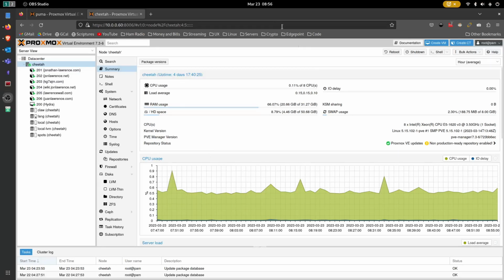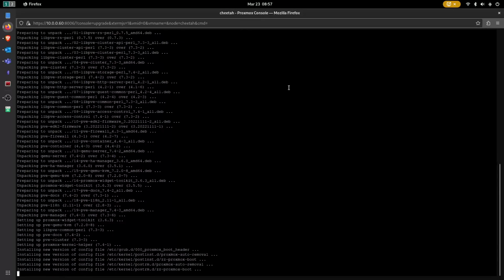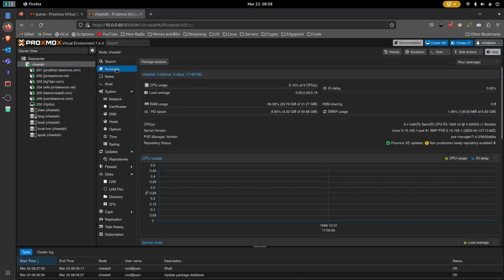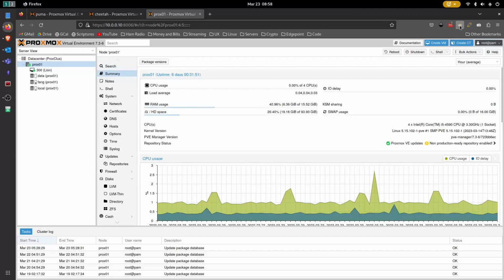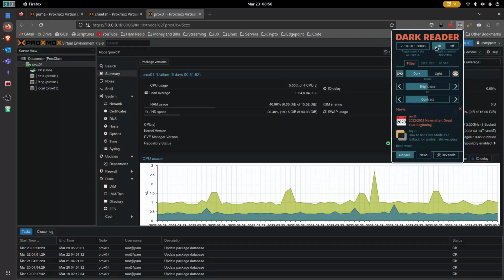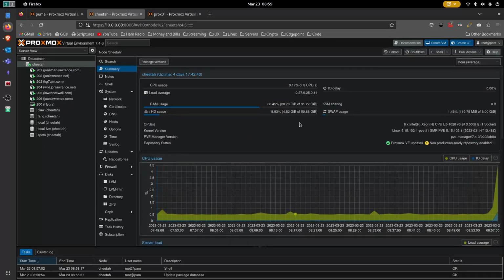Proxmox 7.4 - We Have Dark Mode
Quick update on the new version of Proxmox that came out today, we finally have dark mode.